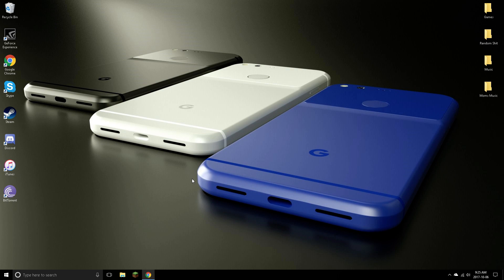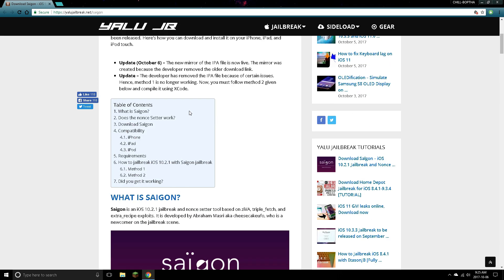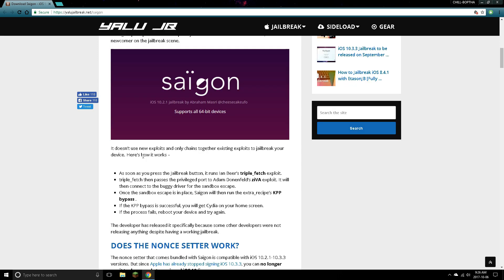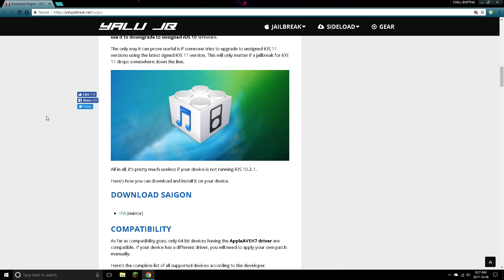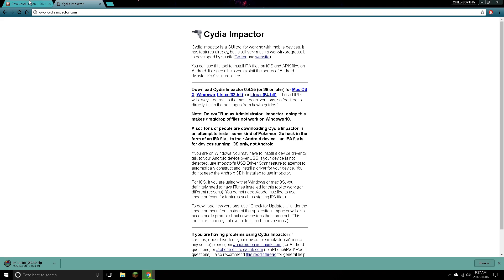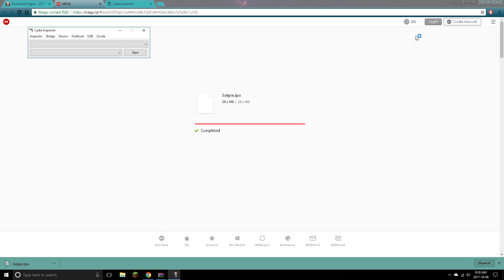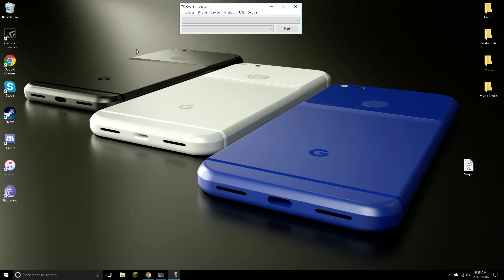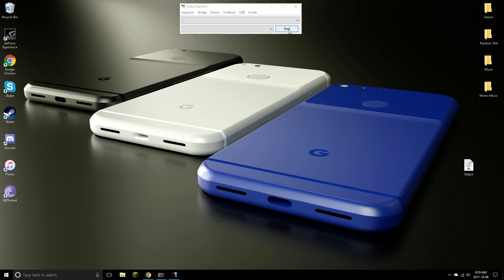iOS 10.2.1 SAIGON JAILBREAK RELEASED! for iPhone iPad iPod Touch 2017